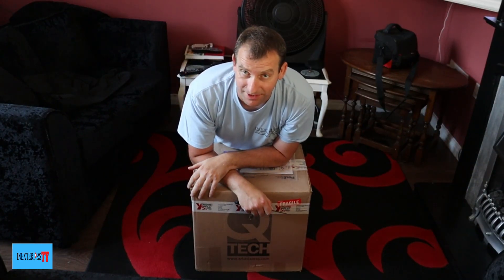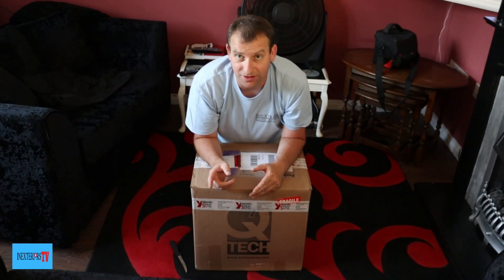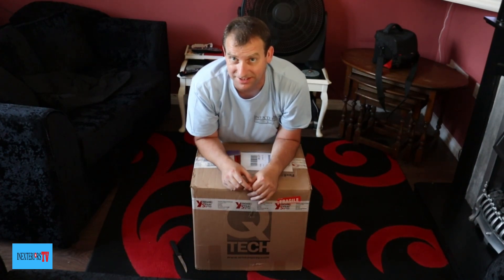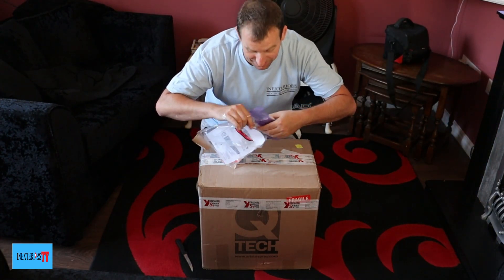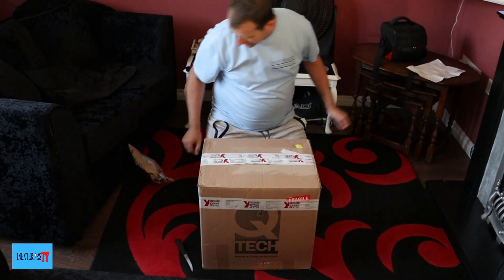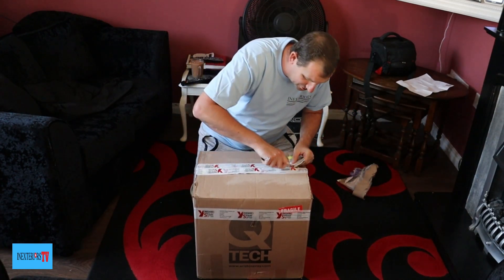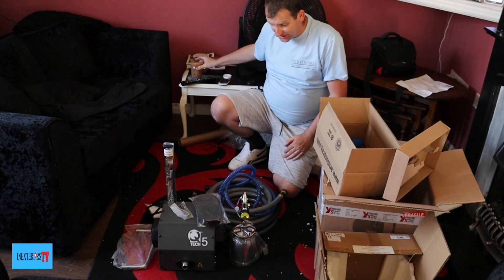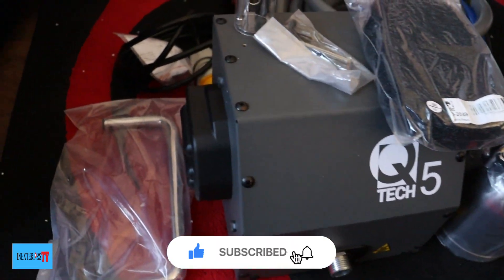Unboxing a QTech 5 HVLP paint sprayer.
Steven from Inexteriors Painters and Decorators is unboxing a QTECH5 HVLP Turbine 5 -stage suction gun.